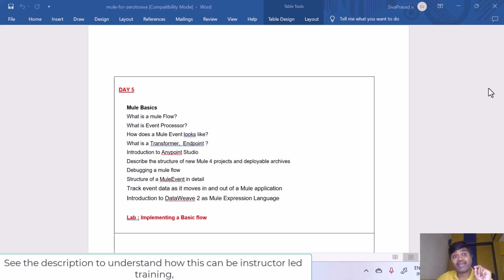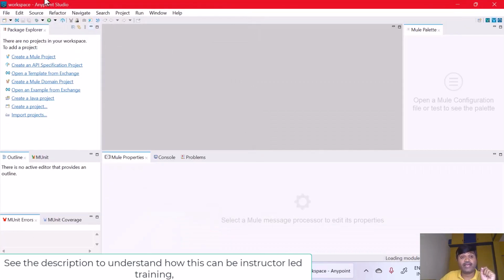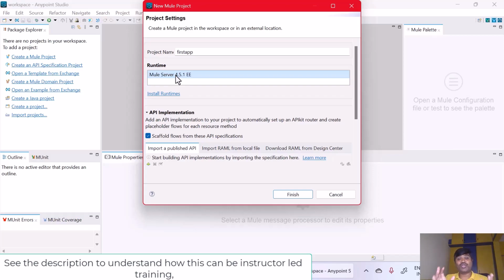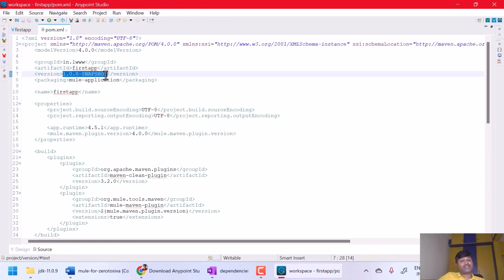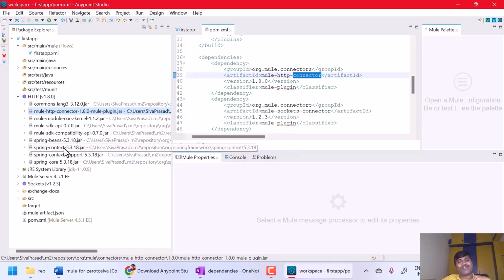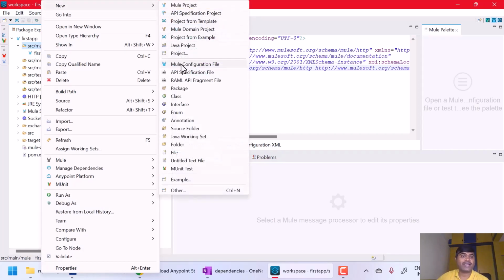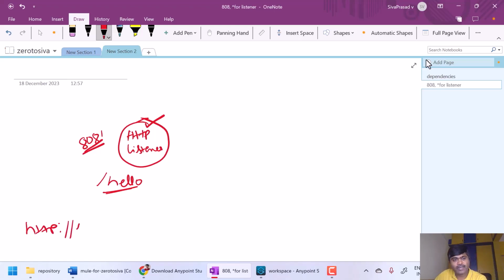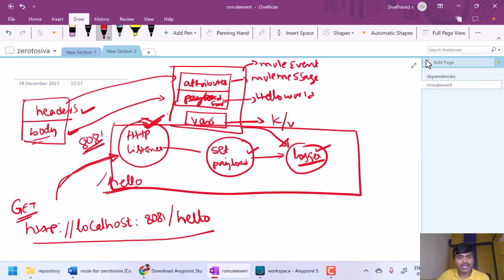MULESOFT TRAINING DAY5 - INTRO TO STUDIO- MAVEN-INTRO-CREATING FIRST MULE APP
In this video, i have introduced to anypoint studio, explained about maven and how to create a new Mule application using anypoint studio.